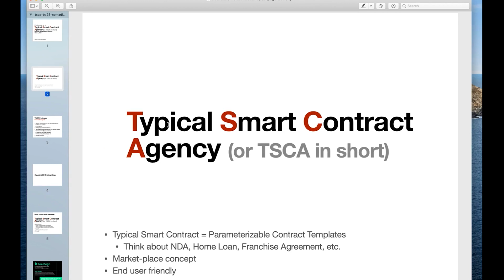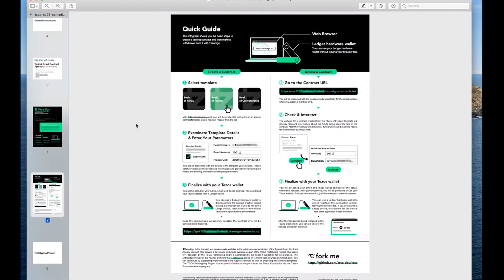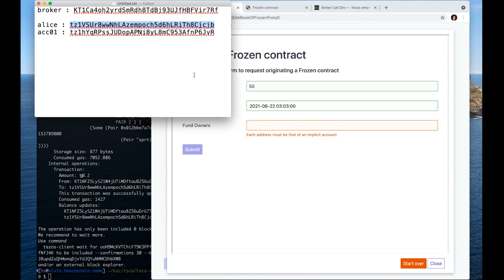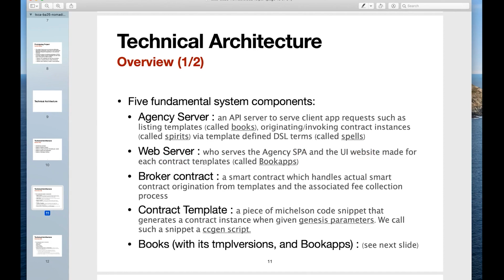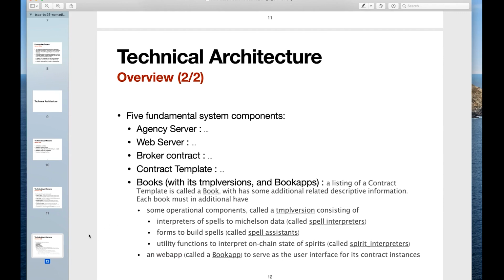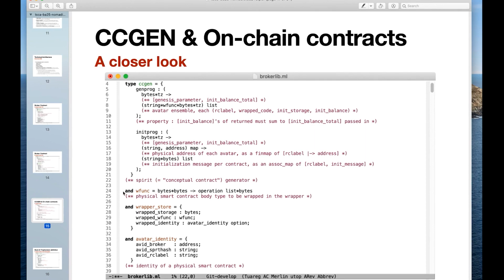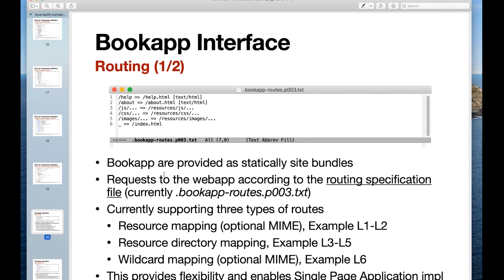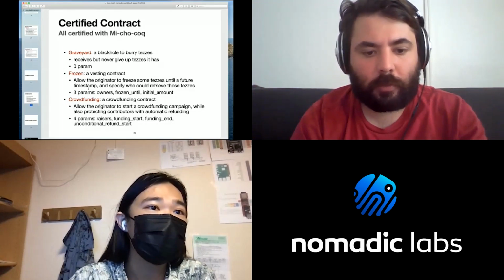Nomadic Labs Research Seminars #17 | Prototype of a Typical Smart Contract Agency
The Nomadic Labs Research Seminars series is dedicated to promoting and discussing the extensive list of Tezos research and development projects.

The series includes live presentations from major research projects happening within the Tezos ecosystem. These hour-long sessions consist of an expert-led presentation for 45 minutes plus a 15 minutes live Q&A between developers, academics, and members of the Tezos community.

This session features a presentation by Haochen Xie. In this presentation, Haochen introduced TSCA, short for "Typical Smart Contract Agency". TSCA is a conceptual platform that alike a marketplace for smart contracts. With TSCA, smart contract providers make available parameterizable smart contracts with adequate web-based user interfaces. Consumers can visit those smart contract listings with a browser and instantiate contracts by specifying parameters that fit their needs. Instantiated contracts can also be interacted with using just a web browser. They developed a prototype version of TSCA and, in this presentation, Haochen gave a demo of their prototype, talked about what value TSCA could provide to the Tezos community and described the technical challenges they have faced.

Haochen is a software engineering and system architecting consultant, coming from a background in programming language theory. He is running a small consulting firm that helps its clients to tackle technical challenges in their software projects using state-of-the-art computer science.